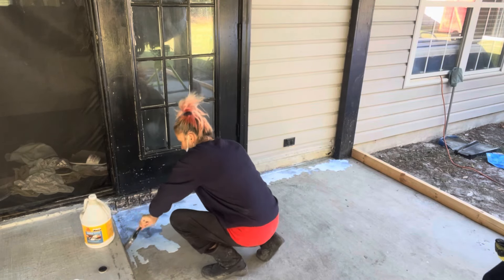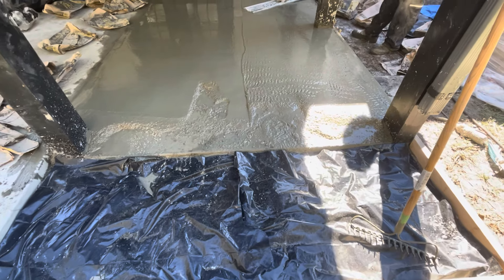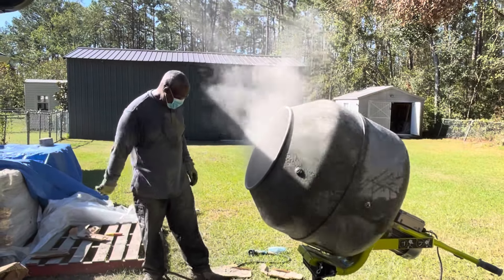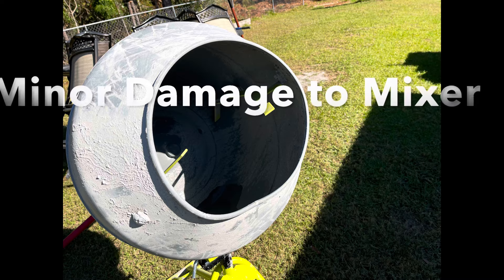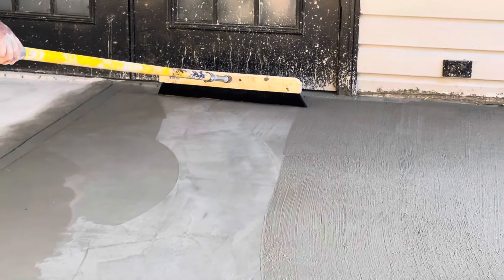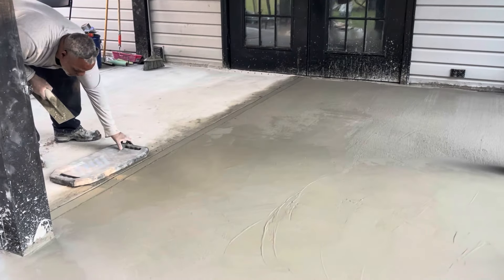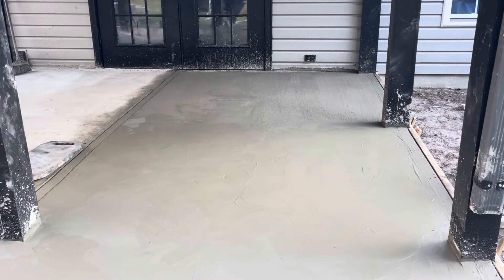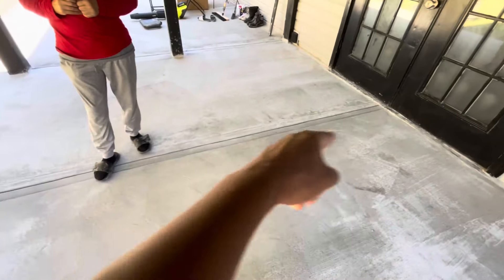Concrete over concrete Patio 16 by 14 Ft ( part 2 )